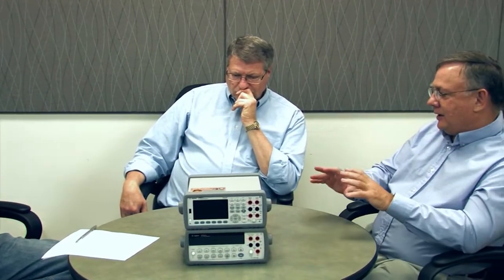How the 34461A Truevolt Digital Multimeter is cheaper than the 34401A with more features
The new 34461A has more features and is cheaper than 34401A Digit Multimeter. New digital technology has made it possible to create a digital multimeter with more features than the 34401A at a slightly lower price.